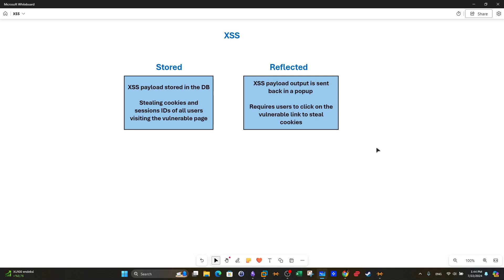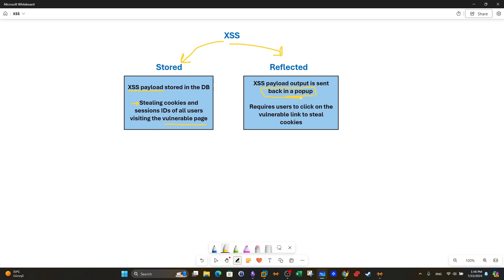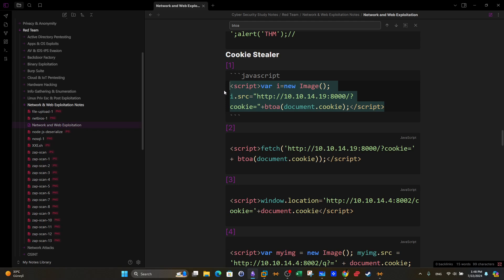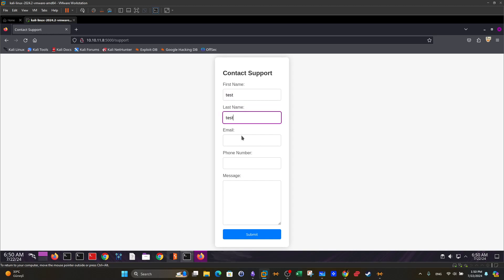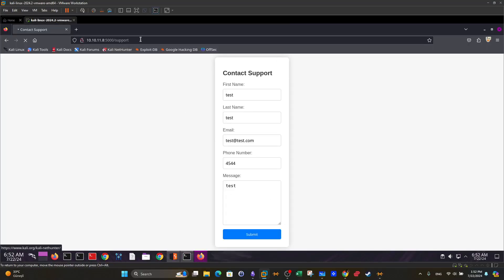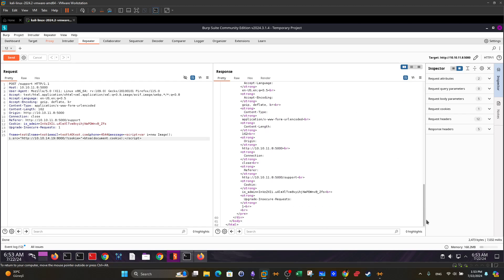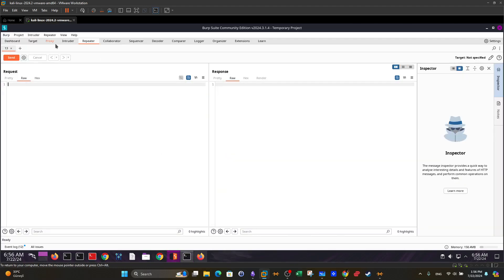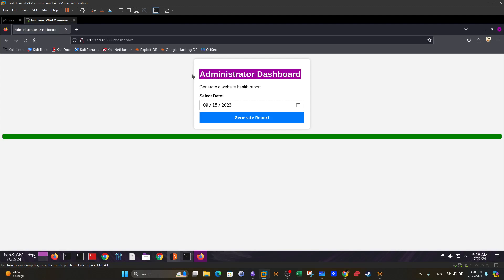How Can Stored XSS Vulnerability Lead to Cookie Stealing? Practical Training Scenario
In this video walkthrough, we covered brief introduction to both types of cross site scripting vulnerability (XSS), reflected & stored xss, and demonstrated a practical scenario showcasing intercepting HTTP requests and modifying request headers and other form parameters to include XSS payloads that when injected and stored in the target website database will lead to the transfer of the user's cookies to the attacker everytime the user visits the vulnerable page.